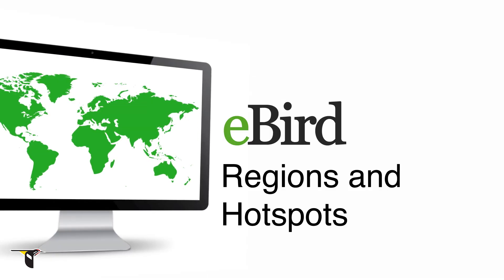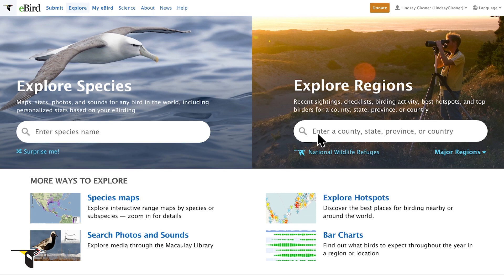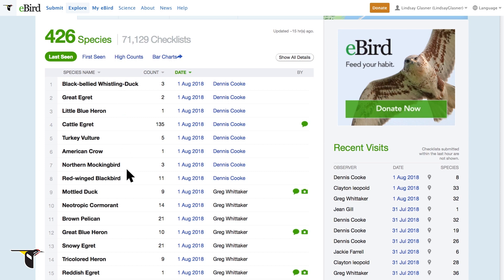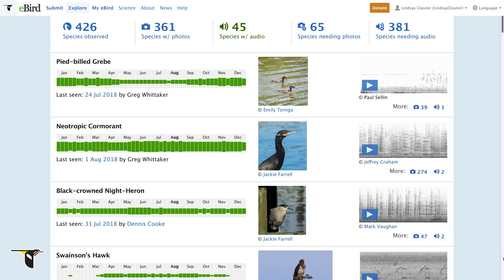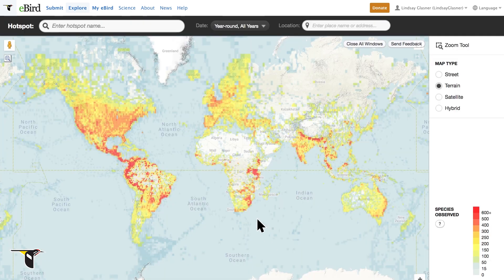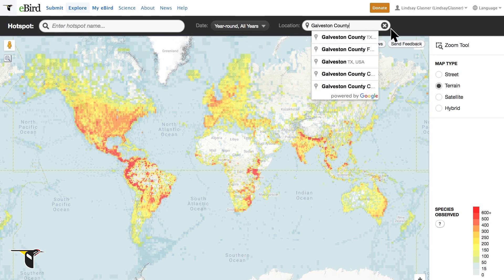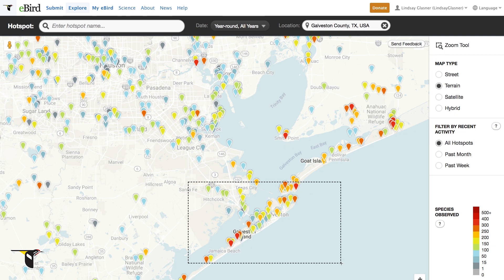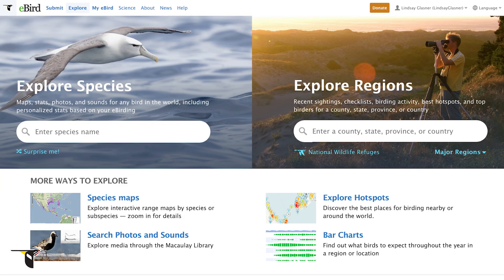Explore Regions and Hotspots - eBird Essentials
Want to learn more about eBird? Take the free online course

Have you ever wondered how to find out what birds are in your area? eBird allows you to explore birding locations around the world. You can learn the best locations for birding in your area or a region you plan to travel to. You can also review real time sightings from your fellow eBirders for that region.

Video Credits
Narrator: Ian Davies
Producer and editor: Shayna Muller
Course Developers: Ian Davies and Lindsay Glasner